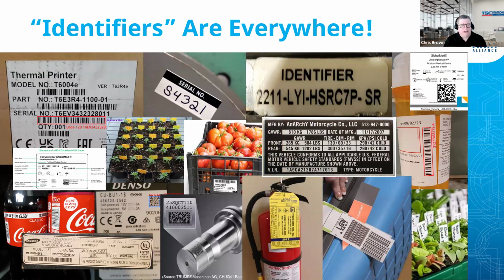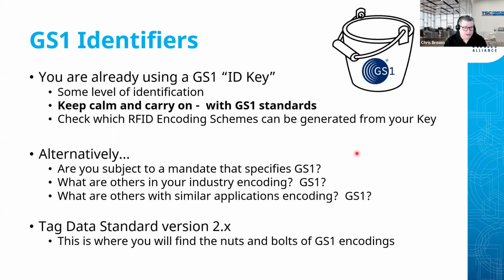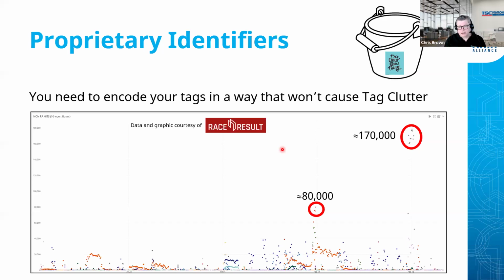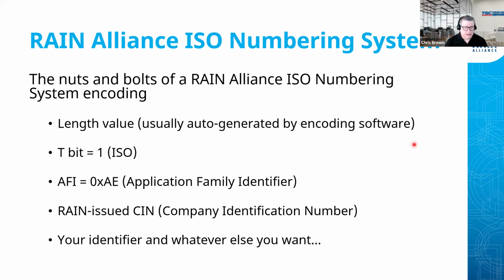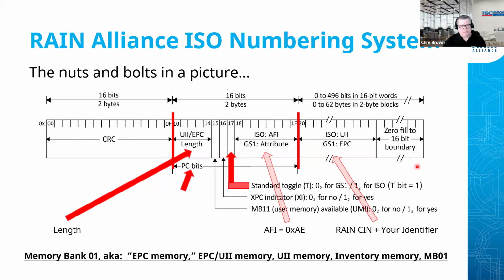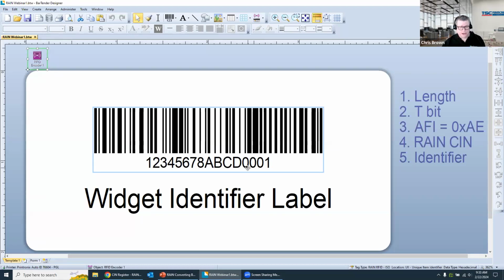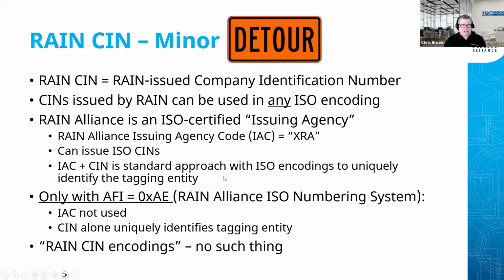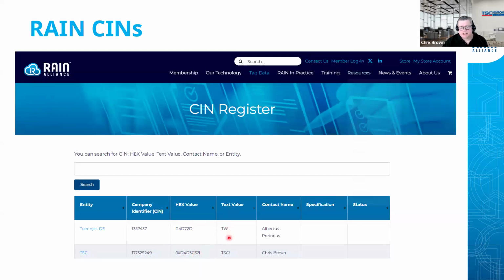Converting Barcode Numbers to RAIN RFID Encodings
Discover why RAIN RFID is rapidly becoming the premier technology for automation, with over 30 billion tags consumed worldwide in 2023 alone. In this RAIN Alliance webinar --Converting Barcode Numbers to
RAIN RFID Encodings: Take Your Automation to the Next Level with RAIN RFID -- Chris Brown, RFID Program Director & Subject Matter Expert, TSC Printronix Auto ID talks about the standardized "Numbering System," particularly the RAIN Alliance ISO Numbering System, essential for efficient automation processes.